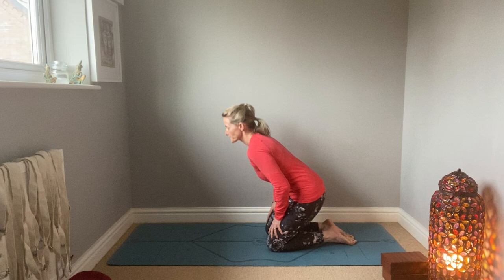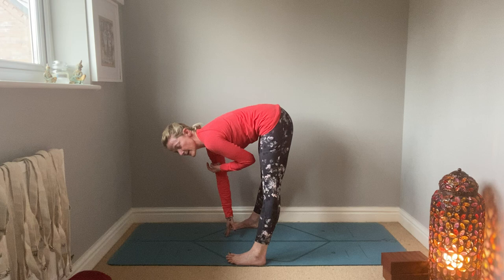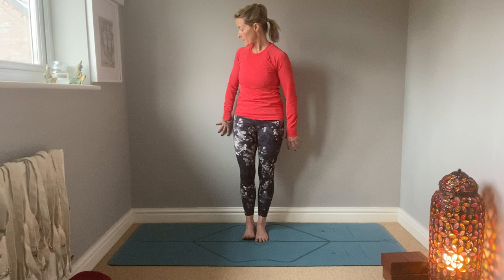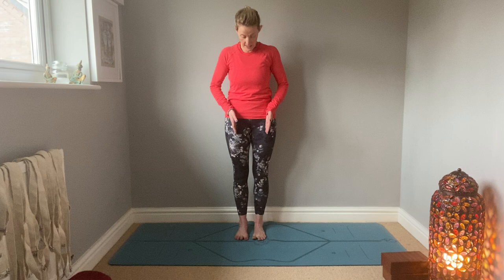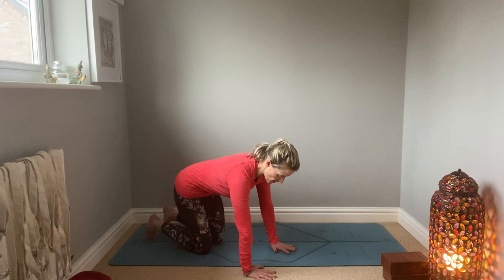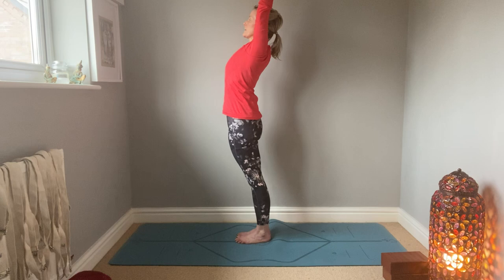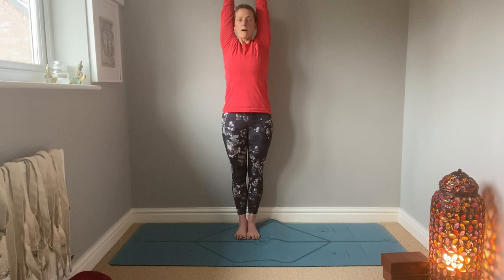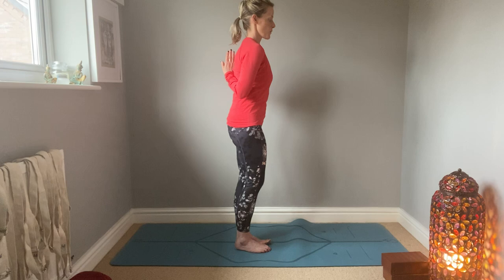Iyengar Yoga Home Workout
A 10 minute Iyengar Yoga home workout for all abilities. Follow us across social media on @activenationuk